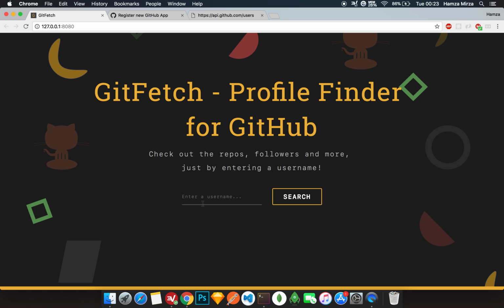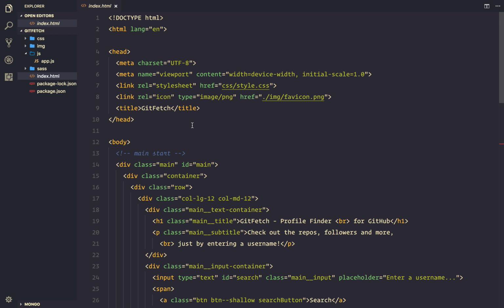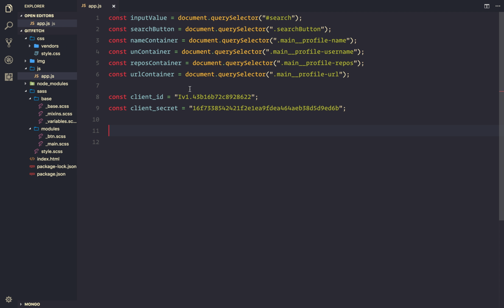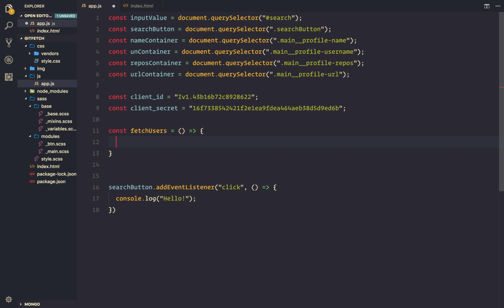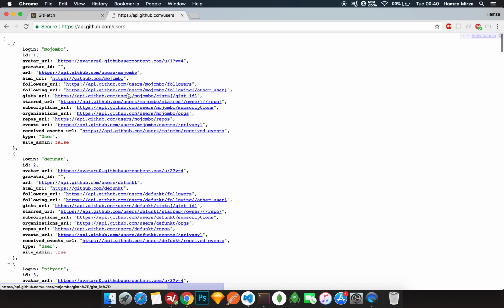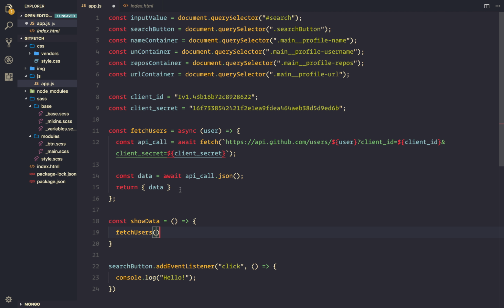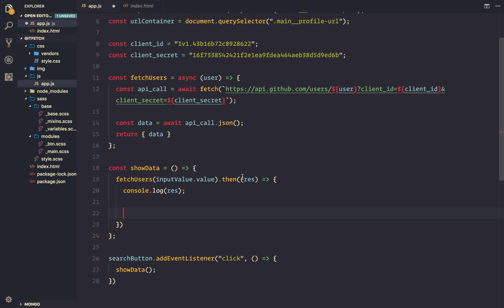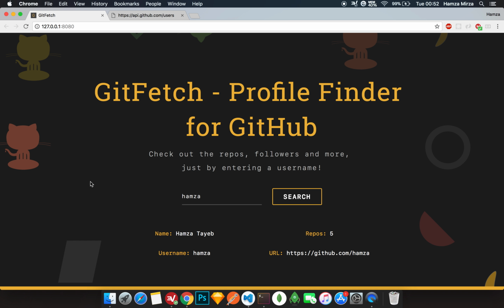Using APIs in JavaScript - Create a Github Profile Finder Application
In this video, we'll create a basic JavaScript application that's going to fetch data from the GitHub's API and display it on the web-page.